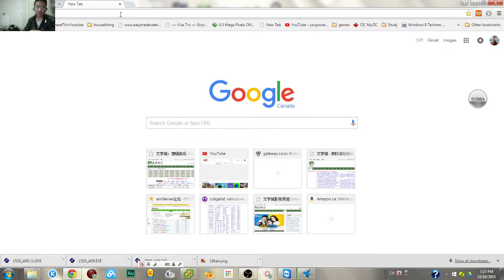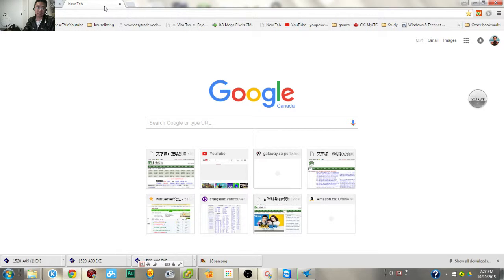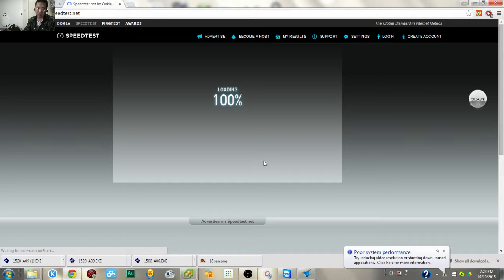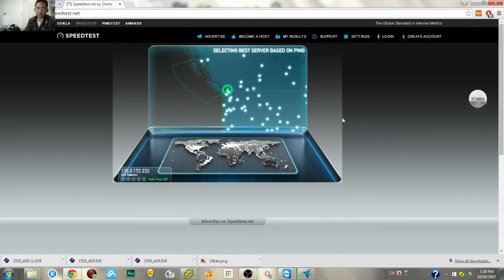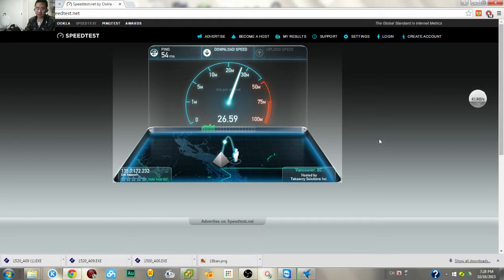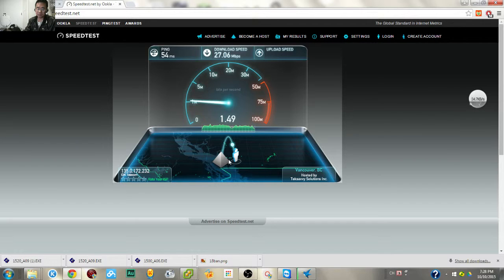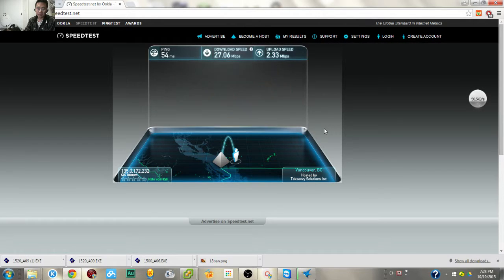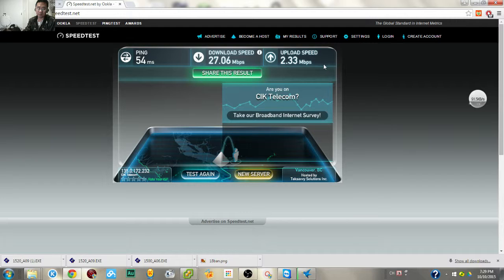How to tell or measure your Internet Speed